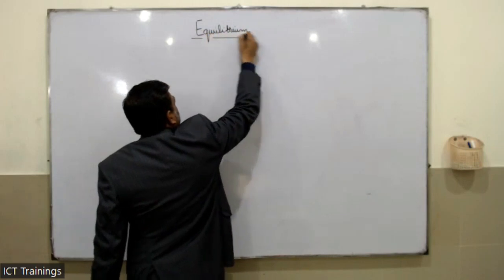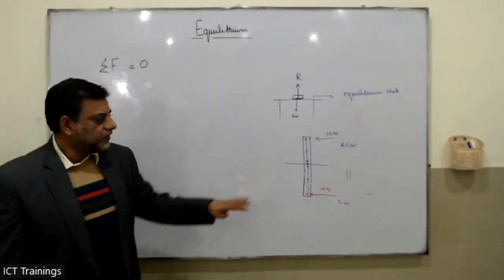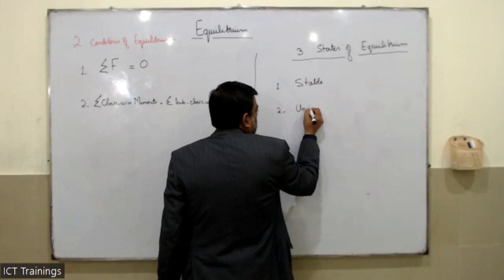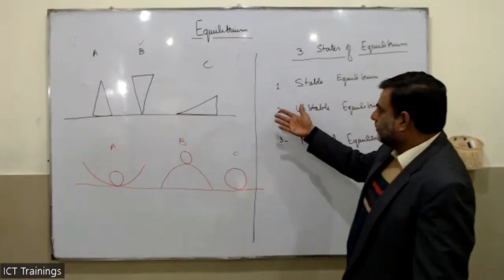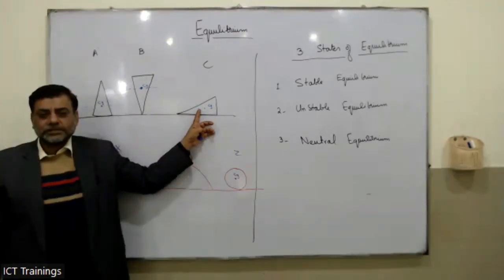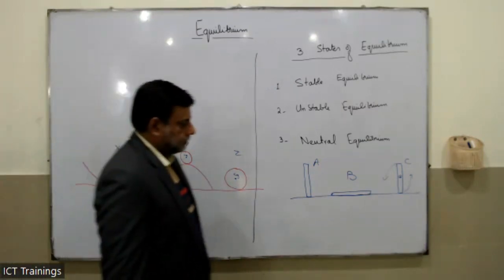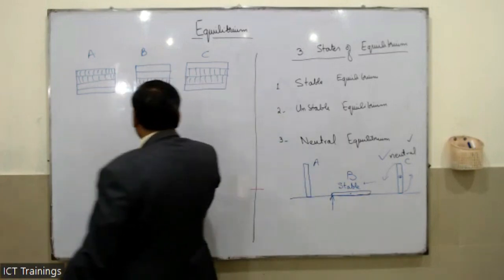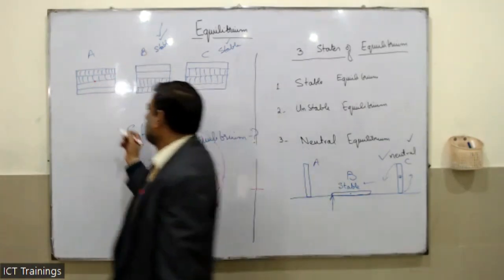O-PHYS-Lecture#37 21th November 2022 (Urdu / Hindi)